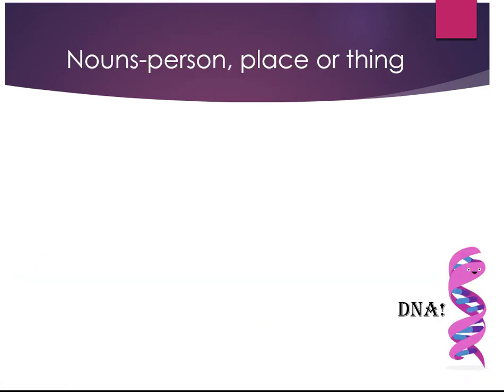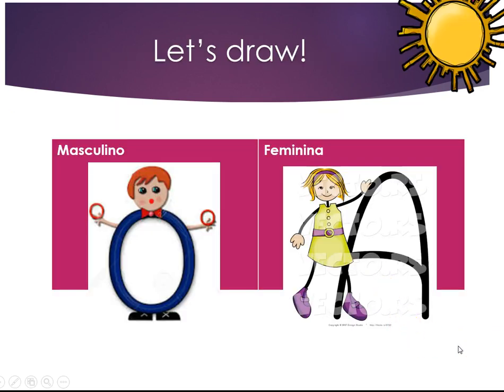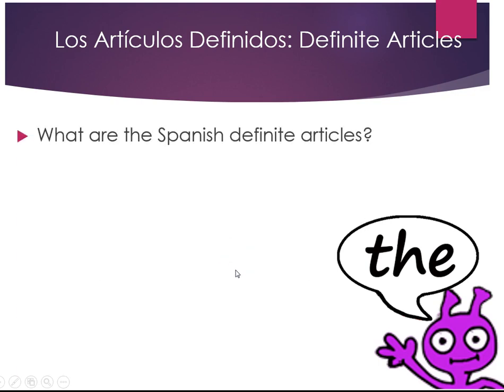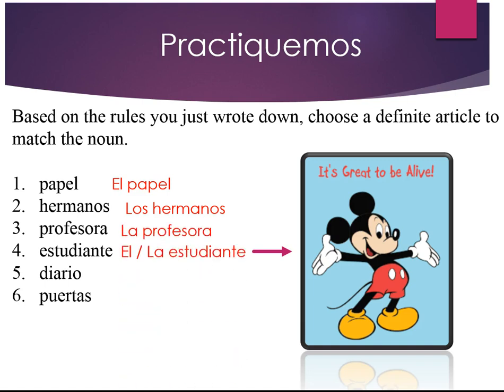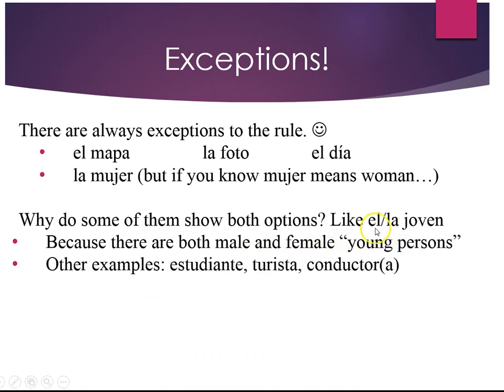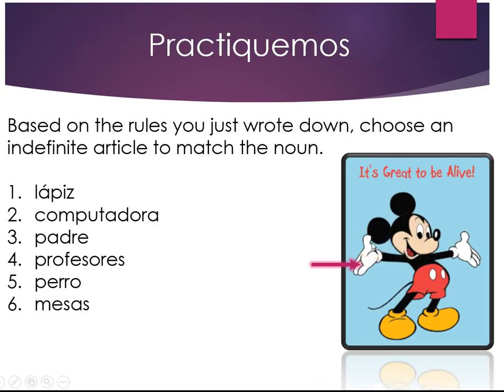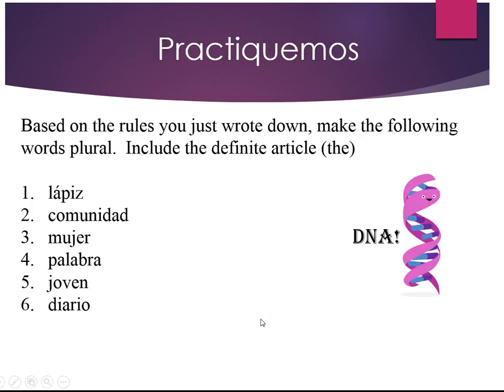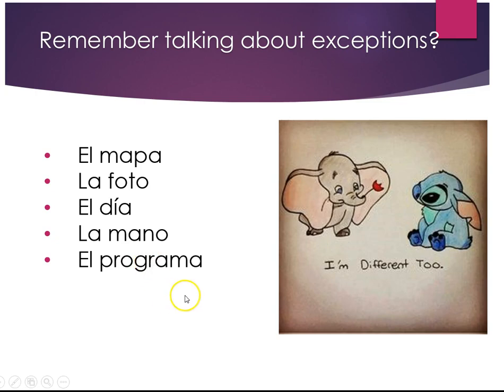Spanish Nouns and Articles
This video is of a powerpoint I use in class to introduce the grammar topic of Definite and Indefinite Articles in Spanish.  It can also be used as Review or Absent work (or if you don't have a voice)! Click "Show More" in the description for a link to class materials. Thank you for your support!

Class Materials
- This PPT, 1 page of guided notes, 1 page of practice, 1 short story with a focus on articles ($1.99)